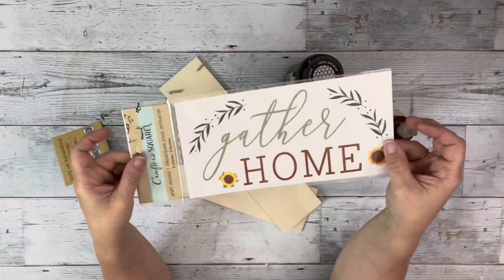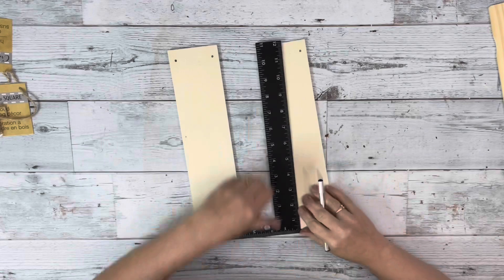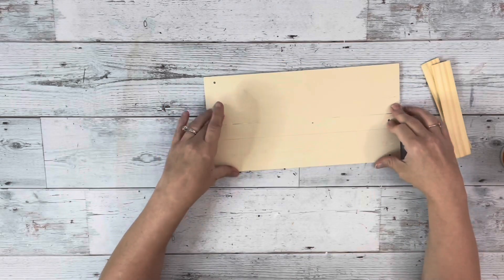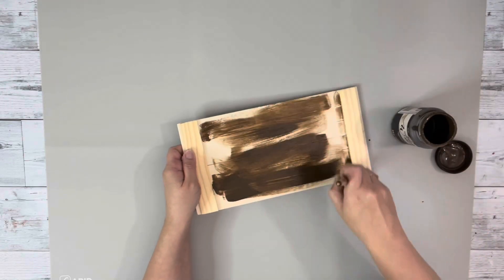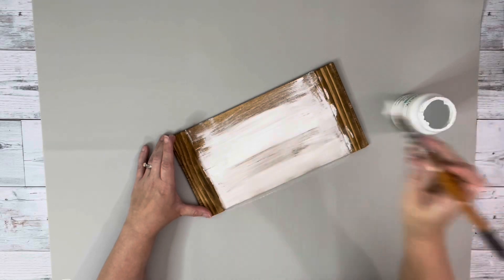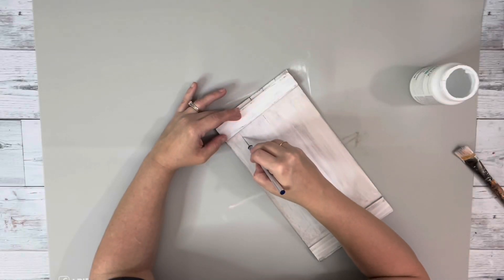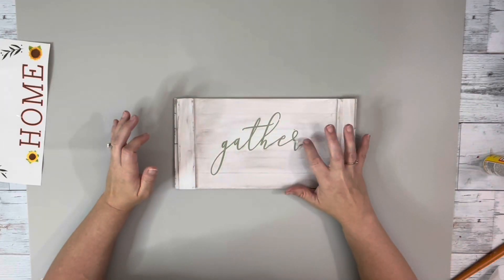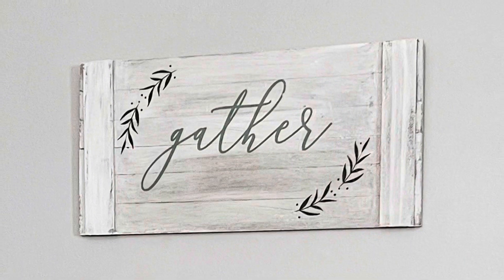Gather Sign Decor DIY || Using Decal from Dollar Tree || Just 1 Easy Craft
I used one of these cute decal from Dollar Tree to make this cute decor piece! I hope it inspires you!

Materials~

Dollar Tree~
2 small wood hangers
Gather decal
Mod podge

Home Depot~
2 - 12” stir sticks

Other~
Wood glue
Home decor wax by Folkart
White chalk paint by Waverly